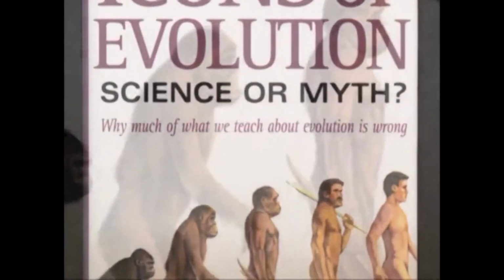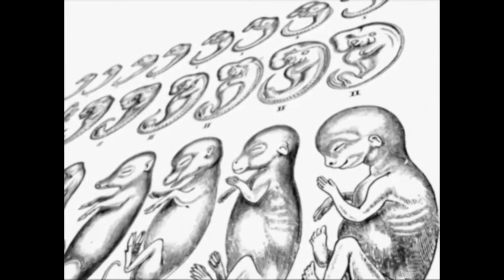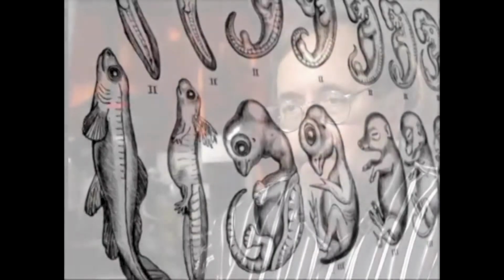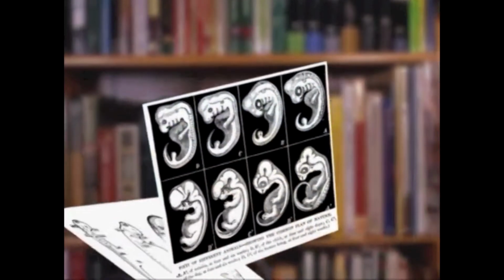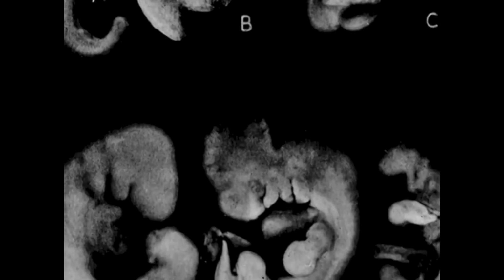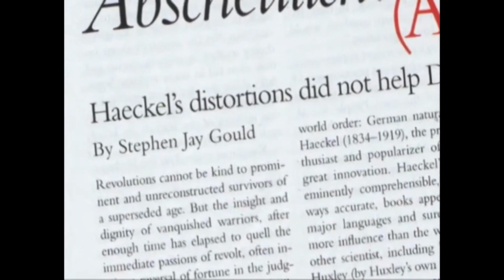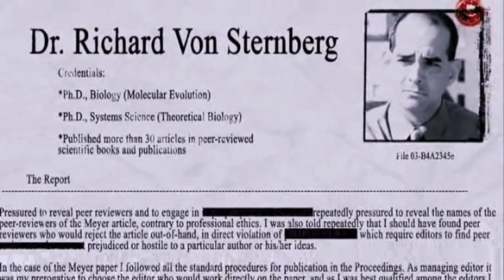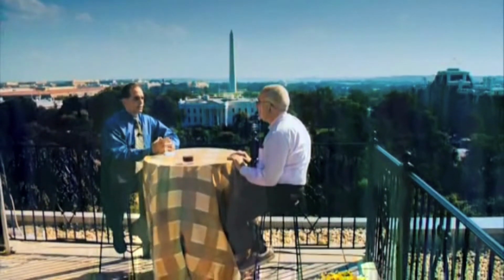Haeckel's Embryo Fraud - ICONS of EVOLUTION (#4)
"The scientific leaders tell us that science is the search for the truth, science cannot coexist with lies. We all assume that textbooks contain only a few misprints and minor factual errors. But, is that really so? The public should be aware of how textbooks throughout our education system misuse these icons and addressing the issue Wells has done a great public service. ... His arguments are easy for laymen to follow. However, the extensive coverage of all the icons of Darwinism in the diverse fields of Biology, with extensive research notes, makes this volume a valuable reference for a professional biologist. "Icons of Evolution" is a must-read for all who are interested in science, and especially in the arguments for and against Darwinism."  -- Paul Chien, Department of Biology, University of San Francisco

"E intelligent design people! They're just buck-toothed, Bible-pushing nincompoops with community-college degrees who're trying to sell a gussied-up creationism to a cretinous public! No need to address their concerns or respond to their arguments. They are Not Science. They are poopy-heads. There. I just saved you the trouble of reading 90 percent of the responses to the Intelligent Design position... This is how losers act just before they lose: arrogant, self-satisfied, too important to be bothered with substantive refutation, and disdainful of their own faults... The only remaining question is whether Darwinism will exit gracefully, or whether it will go down biting, screaming, censoring, and denouncing to the bitter end."
― Jonathan Wells, The Politically Incorrect Guide to Darwinism and Intelligent Design

Jonathan Wells has received two Ph.D.s, one in Molecular and Cell Biology from the University of California at Berkeley, and one in Religious Studies from Yale University.

"Jonathan Wells has done us all, the scientific community, educators, and the wider public, a great service. In "Icons of Evolution" he has brilliantly exposed the exaggerated claims and deceptions that have persisted in standard textbook discussions of biological origins for many decades, in spite of contrary evidence. These claims have been so often repeated that they seem unassailable, that is, until one reads Wells's book."    -- Dean H. Kenyon, Professor of Biology, San Francisco State University (retired)